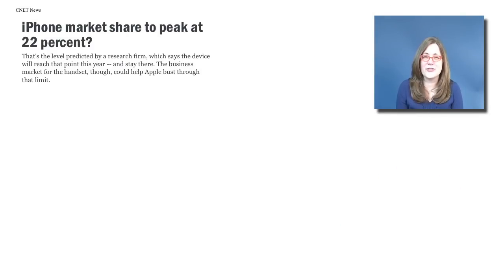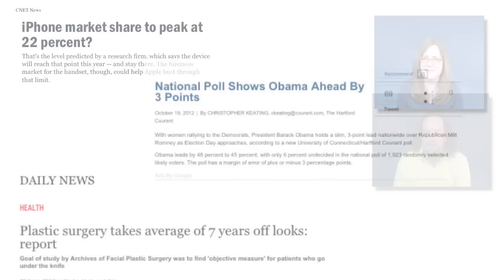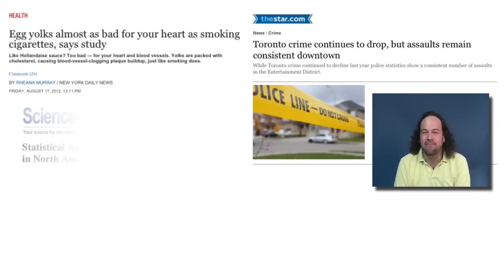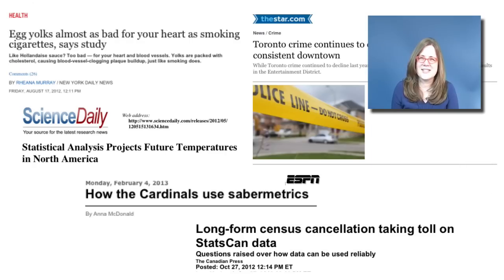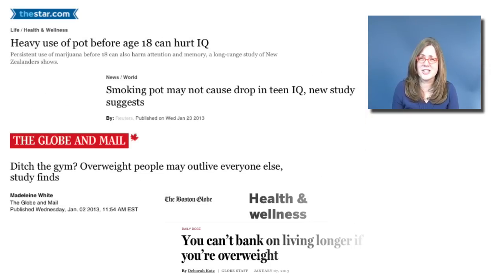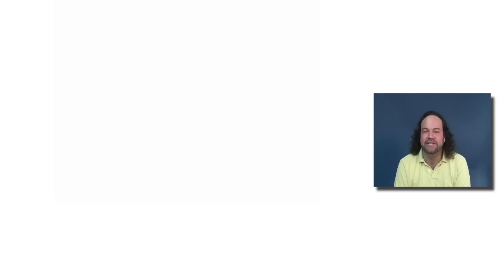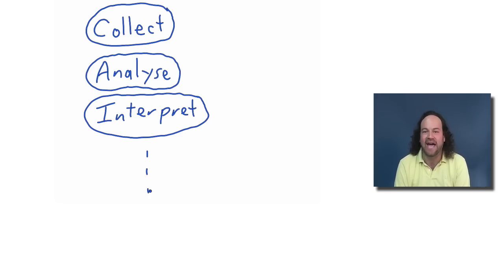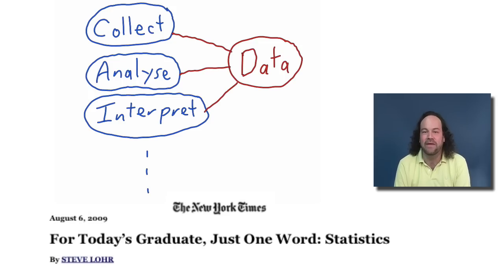Statistics: Making Sense of Data with Alison Gibbs and Jeffrey Rosenthal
The course Statistics: Making Sense of Data by Alison Gibbs and Jeffrey Rosenthal from University of Toronto will be offered free of charge to everyone on the Coursera platform.